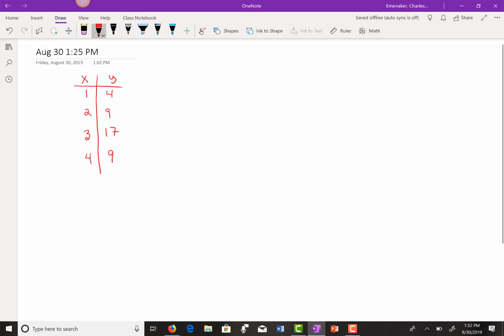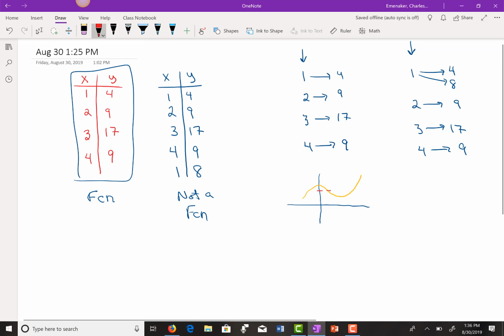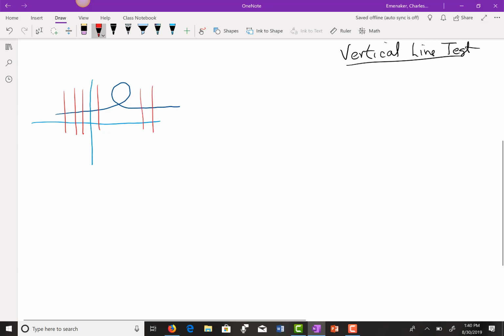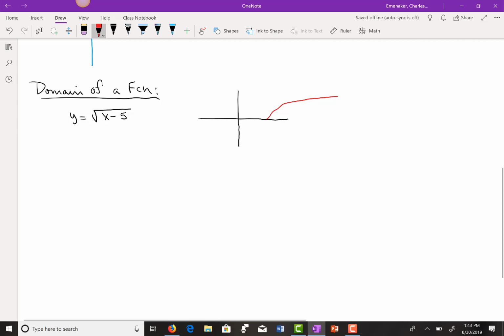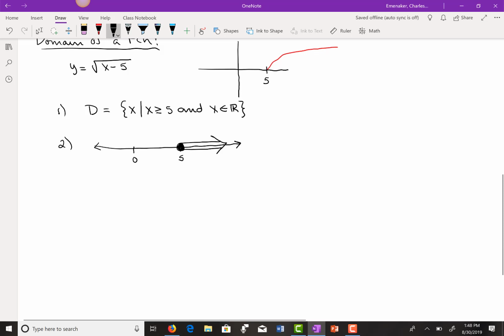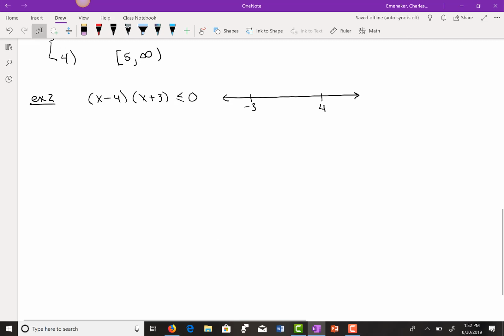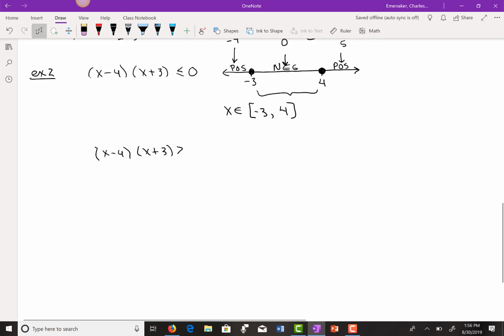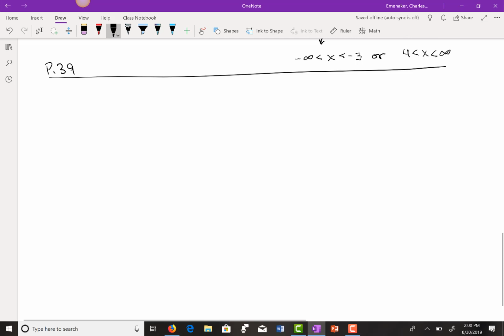Math 1021 Aug 30